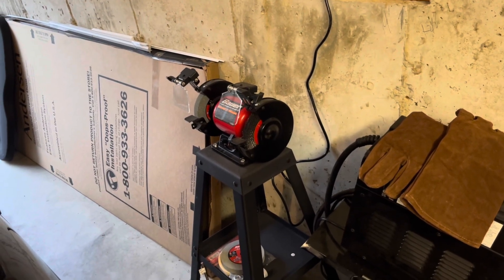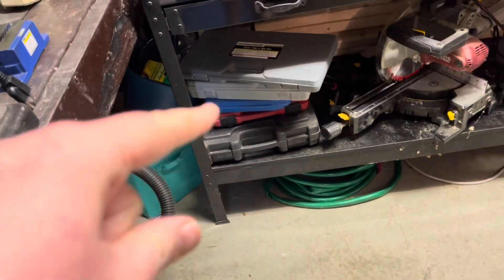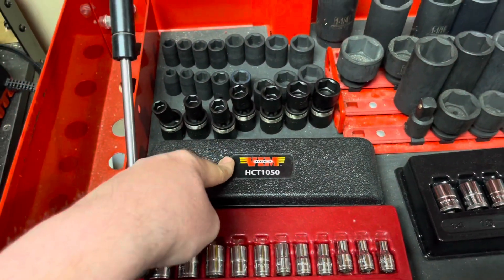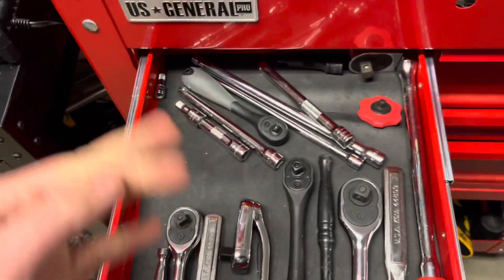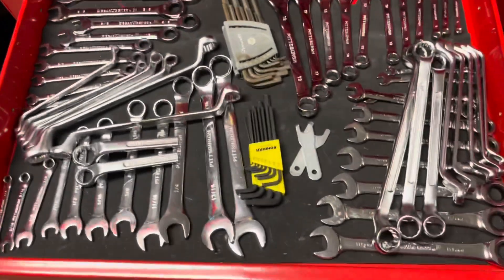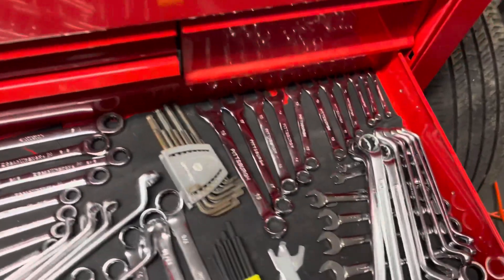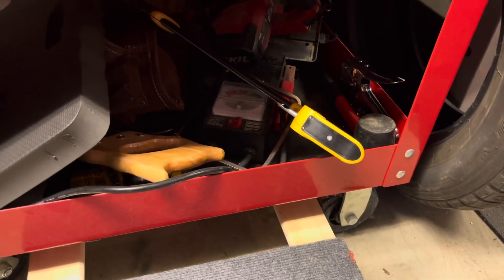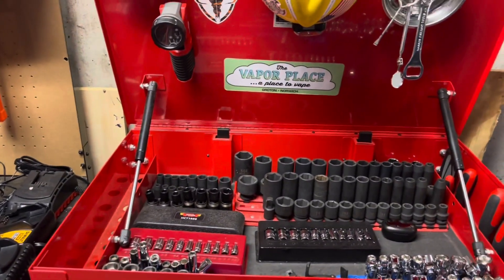Tool box tour may 2022